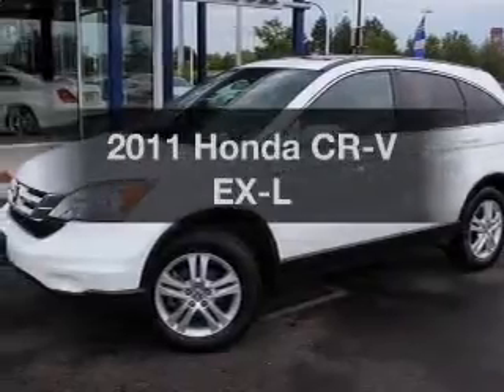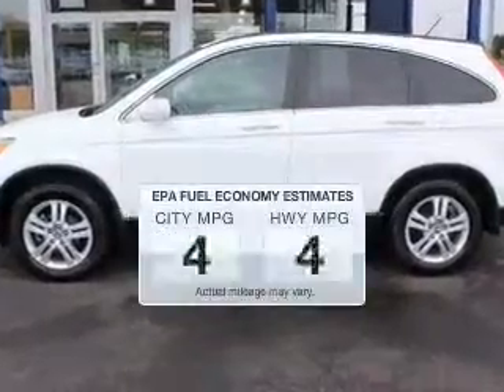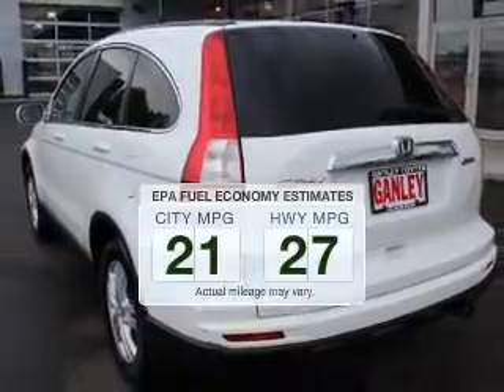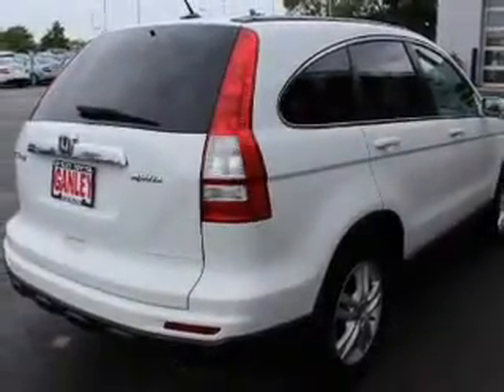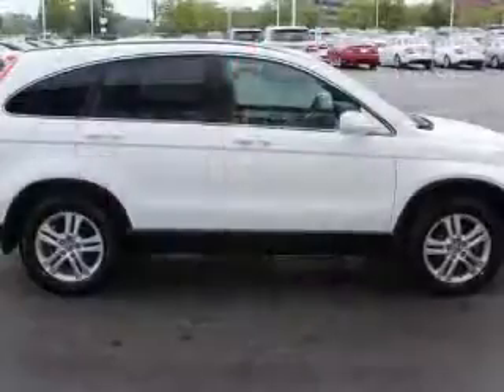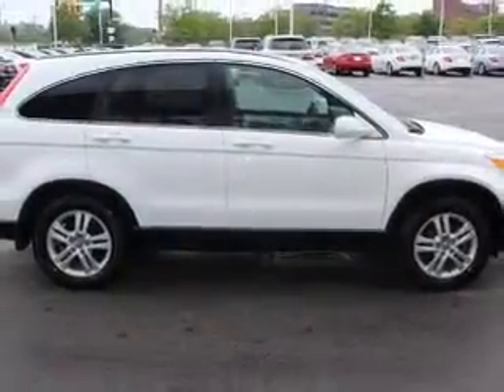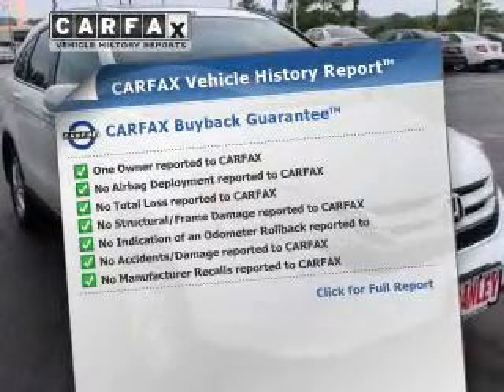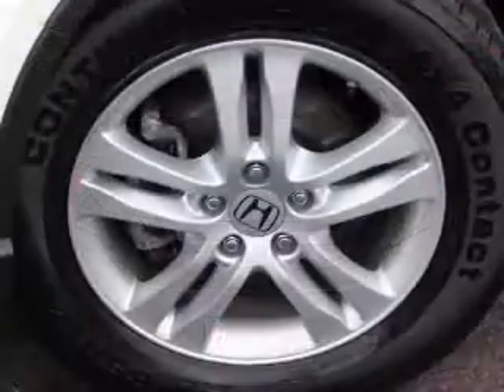2011 Honda CR-V - Akron OH